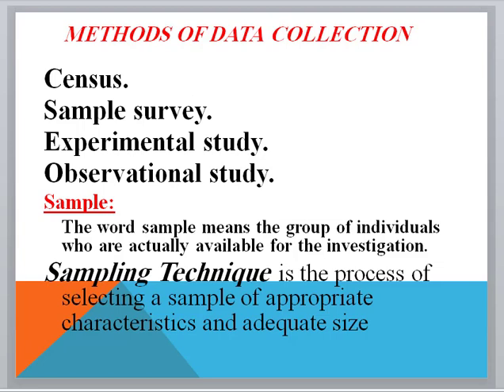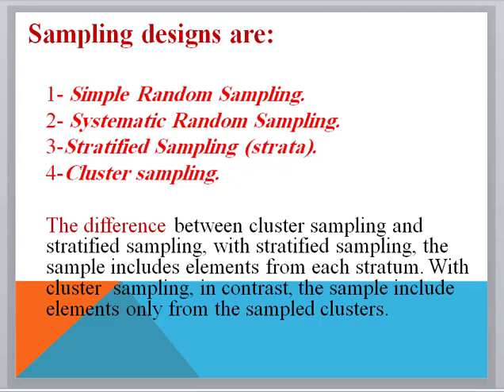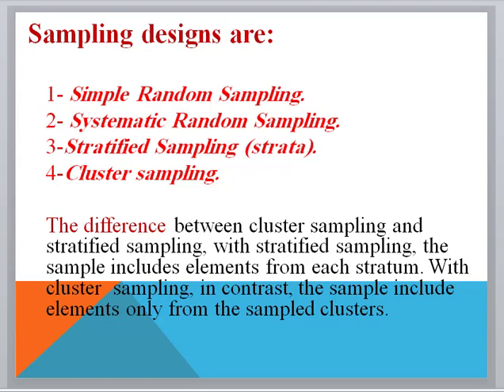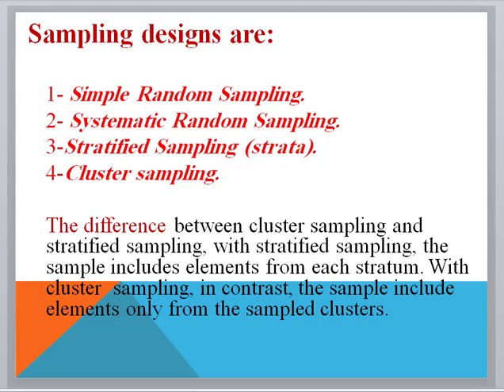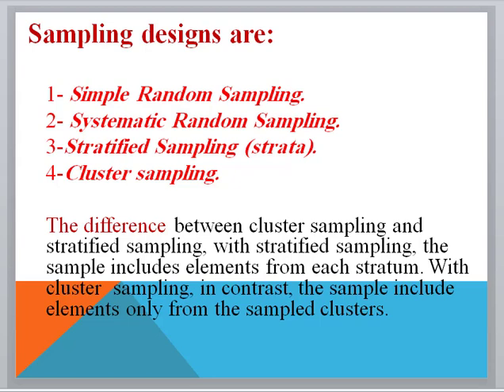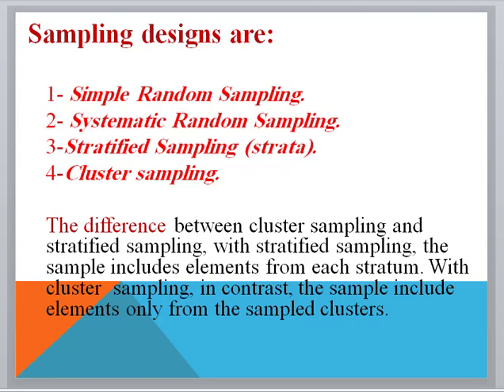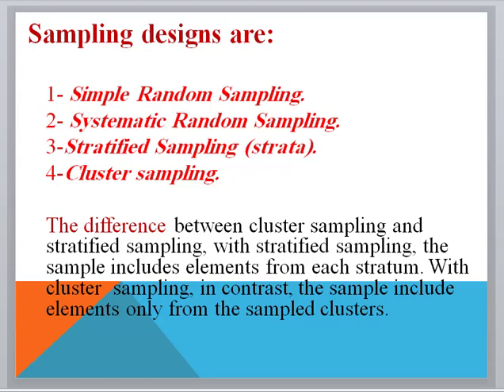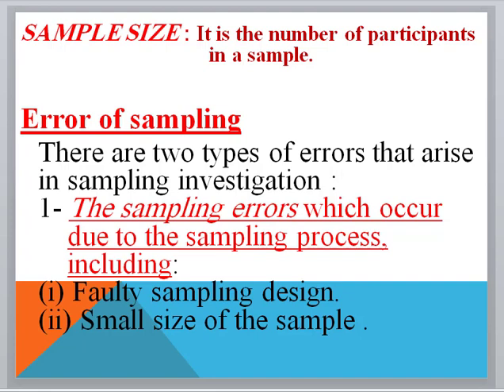Statistics and Bio-statistics PI S2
محاضرة في الإحصاء الحياتي لطبابة الأسنان.